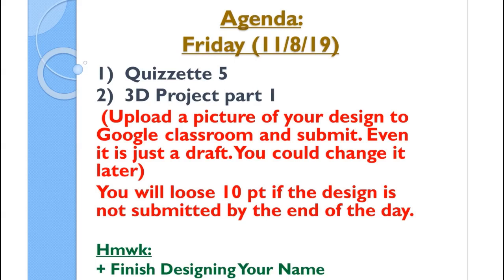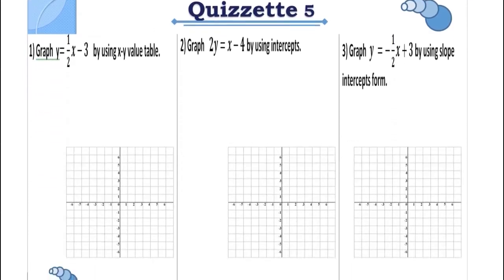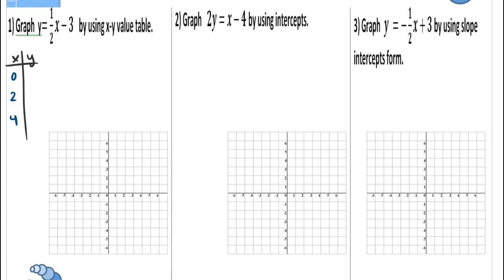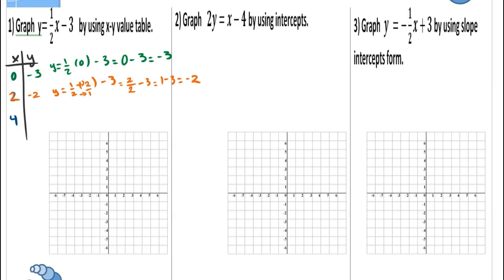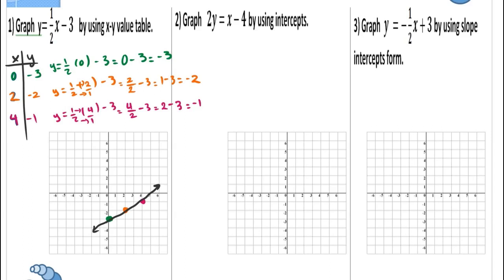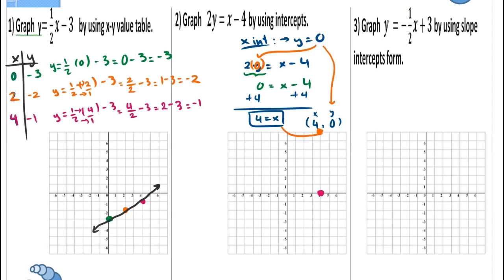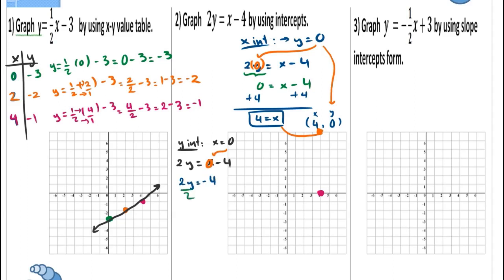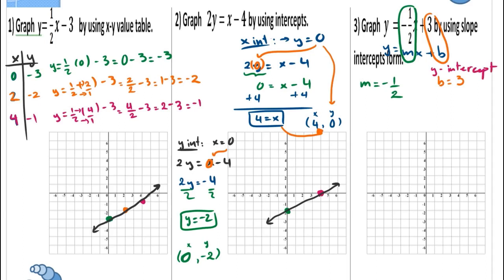Math I Friday 11 8 19